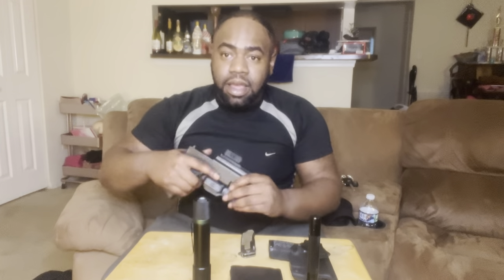MY EVERYDAY CARRY (EDC) SET UP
WARNINGS ‼️

Dreamshot tactical videos are filmed on a private shooting range in
a controlled setting under the supervision of trained
professionals.  Dreamshot tactical videos are for entertainment &
educational purposes only. Do not attempt to recreate or
mimic anything seen in Dreamshot tactical videos. Dreamshot tactical will
not be held liable for any injury to yourself, others, or
property resulting from attempting anything shown in Dreamshot tactical Videos.